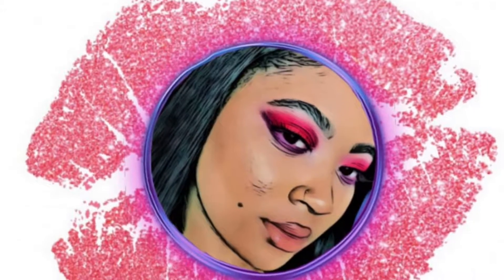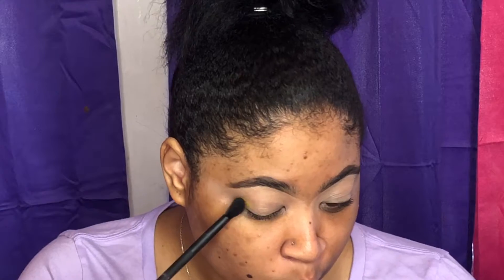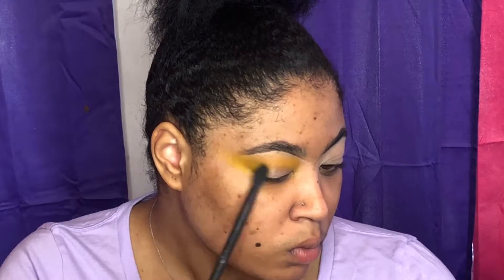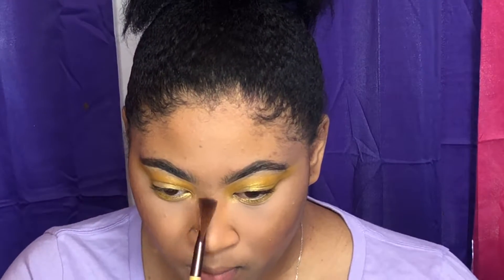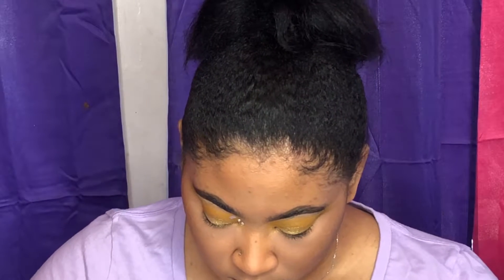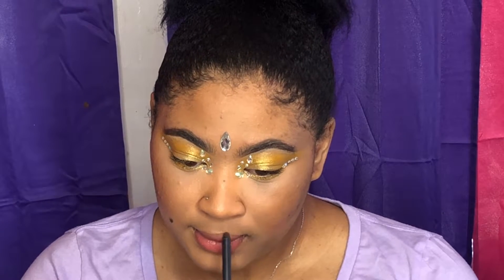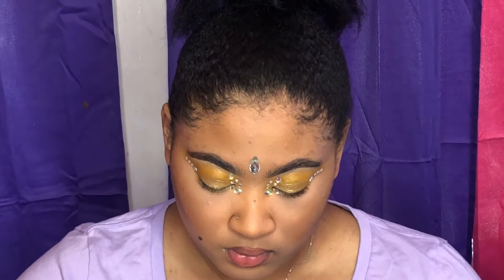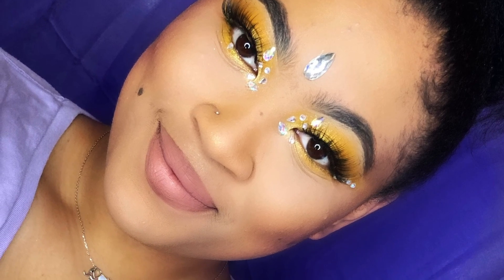Lizzo 2019 VMA Performance Makeup Look | Tanaeah Gladden